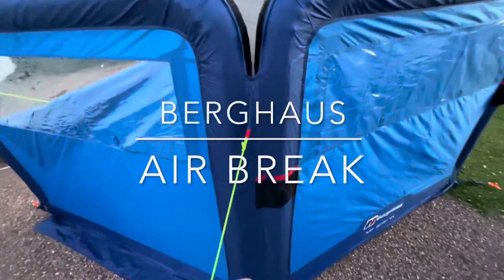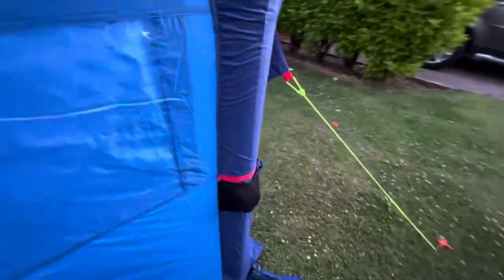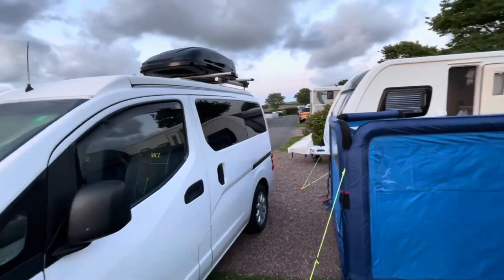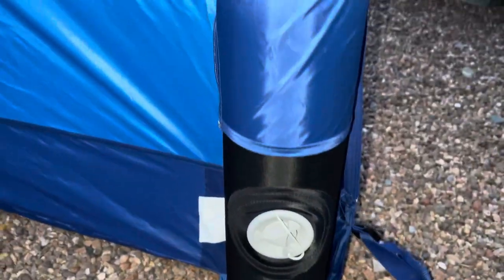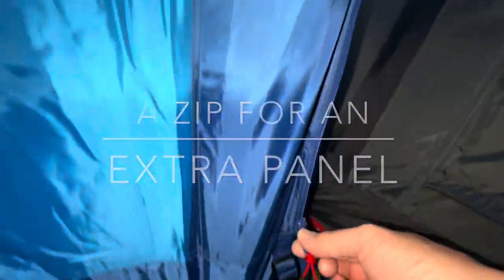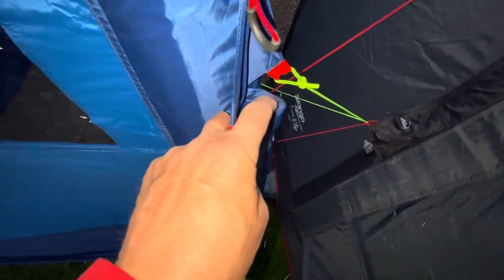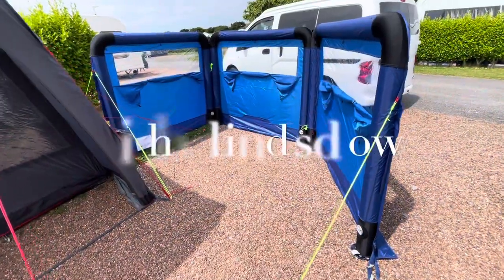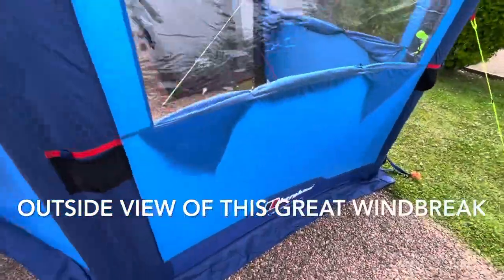Berghaus Air Break inflatable windbreak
Purchased from Go Outdoors for £199 with discount card